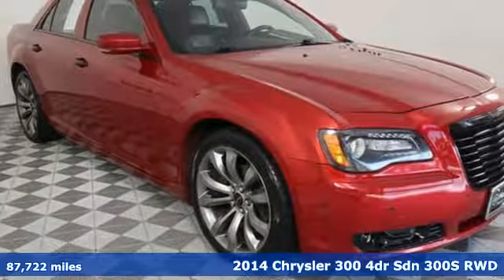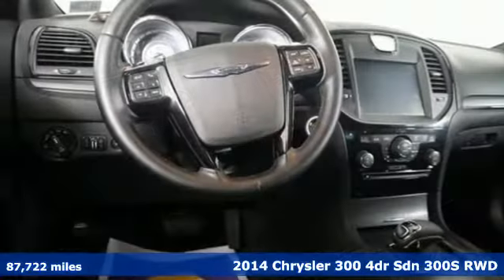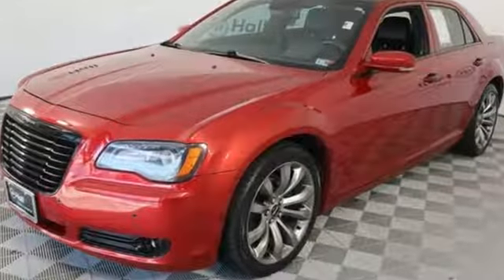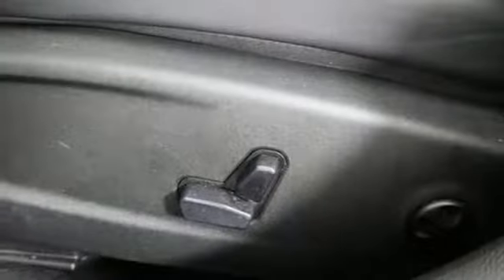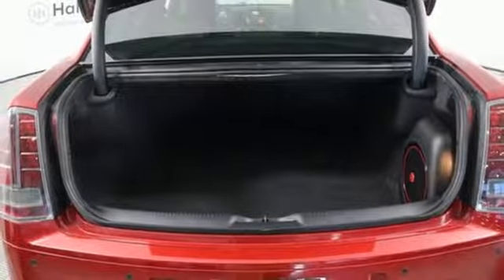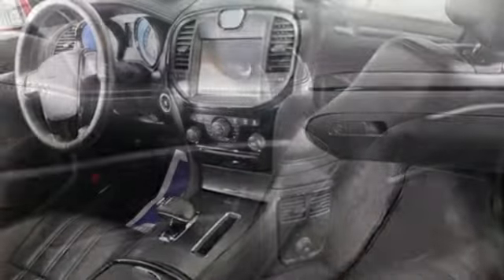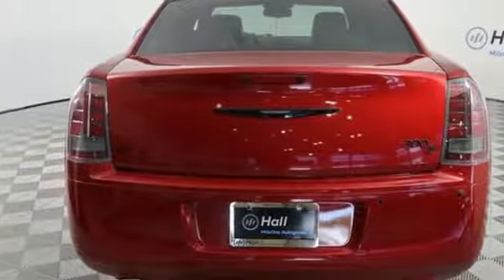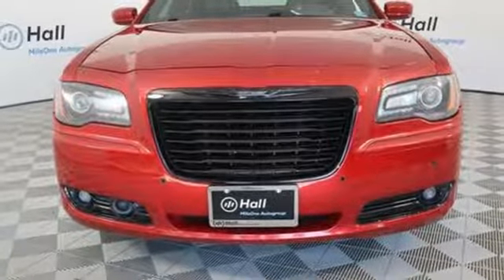Used 2014 Chrysler 300 Chesapeake VA Norfolk, VA 21R1771A - SOLD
Year: 2014
Make: Chrysler
Model: 300
Trim: S
Engine: 3.6L 6-Cylinder SMPI DOHC
Transmission: 8-Speed Automatic
Color: Black
Interior: black
Mileage: 87722
Stock #: 21R1771A
VIN: 2C3CCABG5EH373126
JUST ARRIVED. PENDING INSPECTION. 2014 Chrysler 300 S 8-Speed Automatic 3.6L 6-Cylinder SMPI DOHC RWD Gloss Black 4D Sedanbr19/31 City/Highway MPG 19/31 City/Highway MPG Recent Arrival!brAwards:br * 2014 KBB.com 10 Most Comfortable Cars Under $30,000 *Every Internet Price includes current applicable dealer discounts. Your additional costs are sales tax, tag and title fees for the state in which the vehicle will be registered, any dealer-installed options (if applicable) and a $699 dealer processing fee (Virginia, North Carolina). Prices are subject to change, and prior sales are excluded. While every reasonable effort is made to ensure the accuracy of this information, we are not responsible for any errors or omissions contained on these pages. Please verify any information in question with the dealer.

Address:
3353 Western Branch Blvd